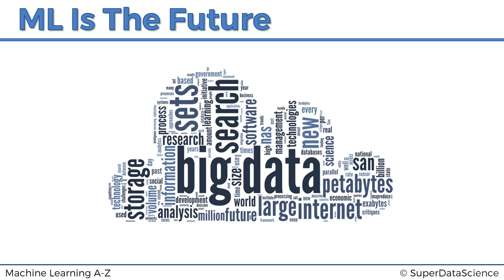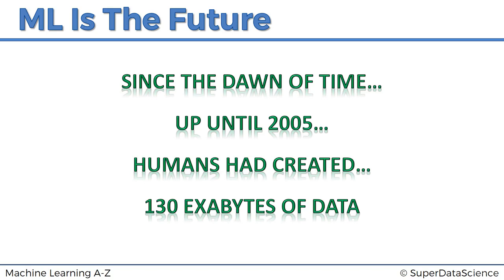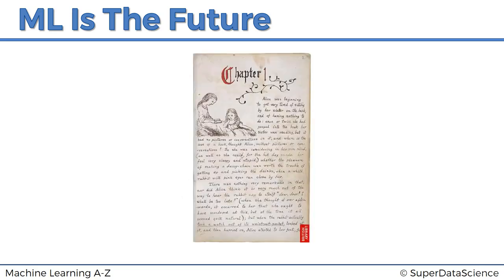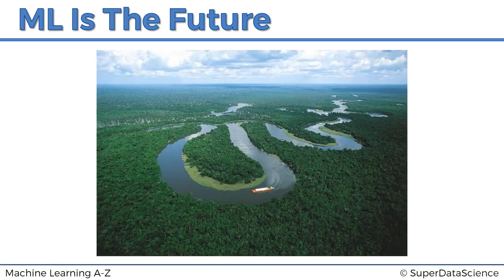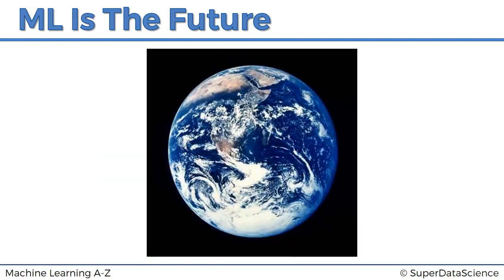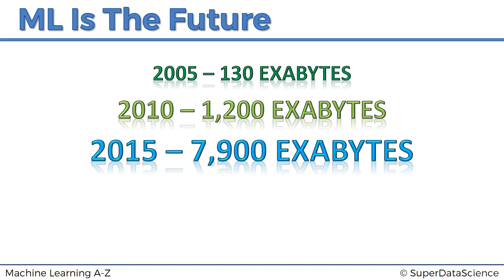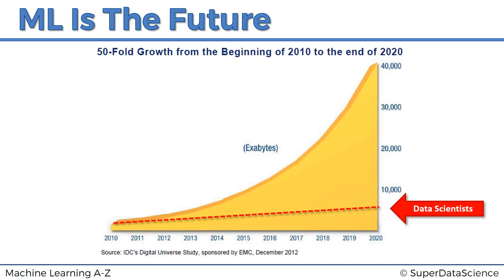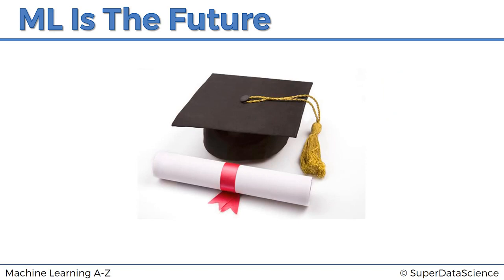1.5 Why Machine Learning is the Future